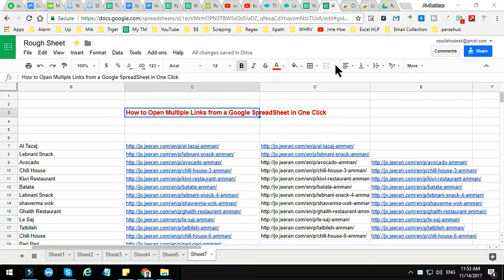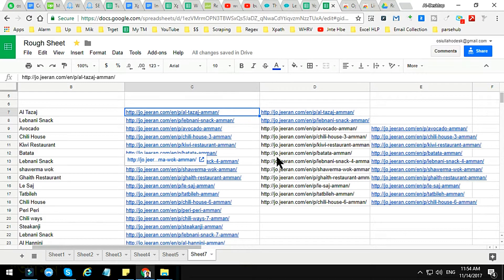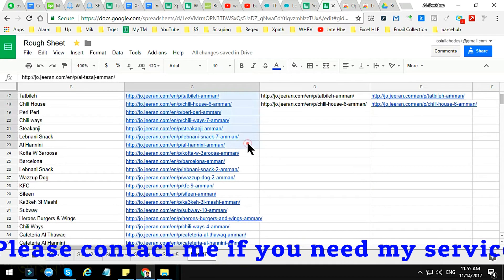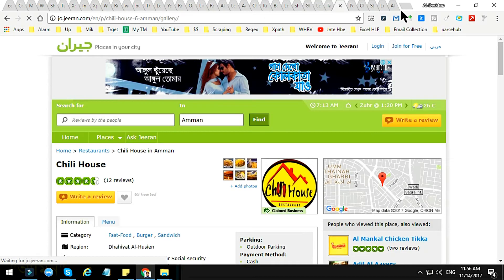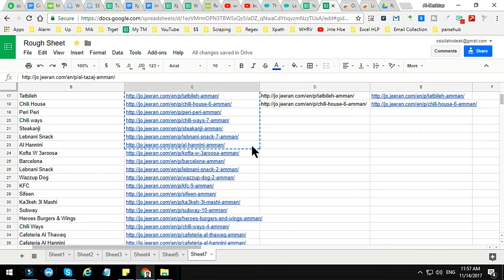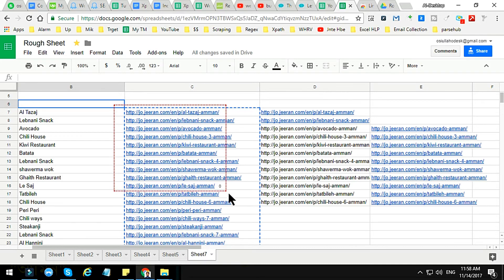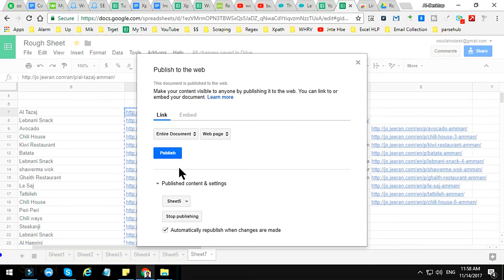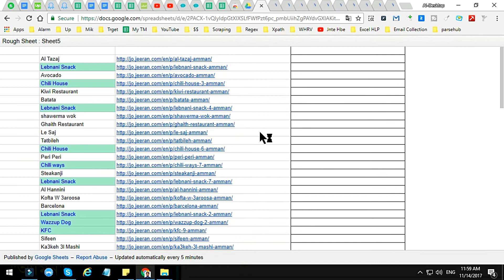How to Open Multiple Links from Google Spreadsheet | open multiple links at once from google sheets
✅ Google Sheets Mastering Course 👍 Google Sheets Expert 🚨 Google Sheets Course ✌ Google Sheets Services 🌺 Google Sheets Automation (Logic Sheet) 🚨 Google Sheets Tutorial

My Recommendation:

How to Open Multiple Links from Google Spreadsheet |  open multiple links at once from google sheets. Amin Services